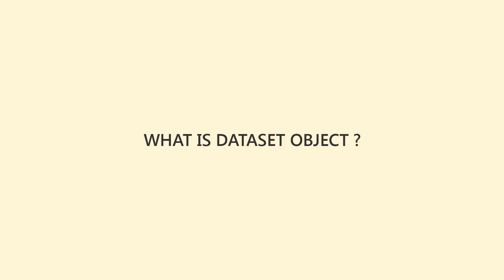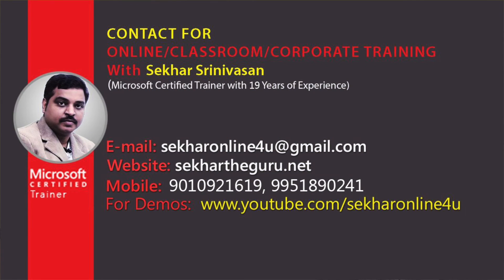What is DataSet Object ?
In this video we will learn about "What is DataSet Object".The Complete Video Series Of ADO.NET With Examples at...